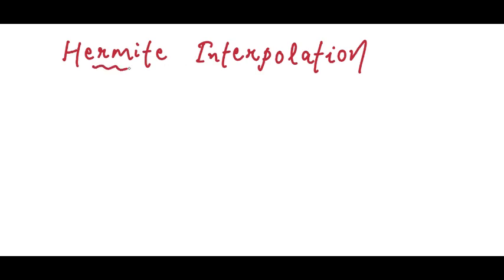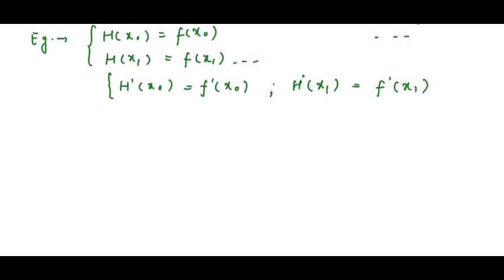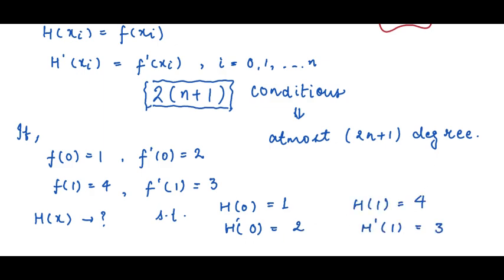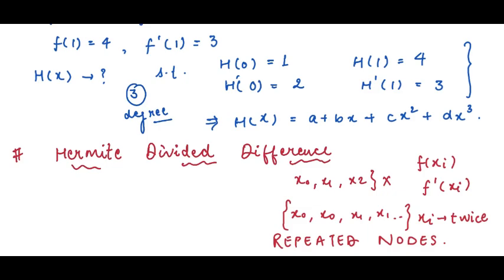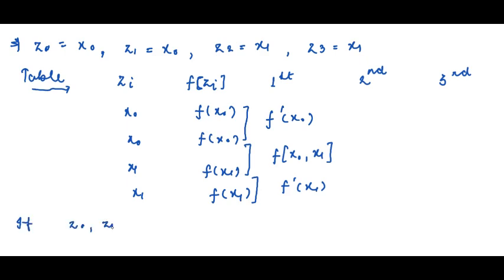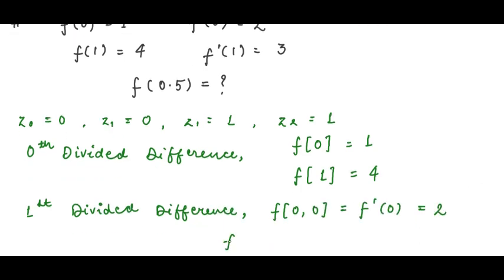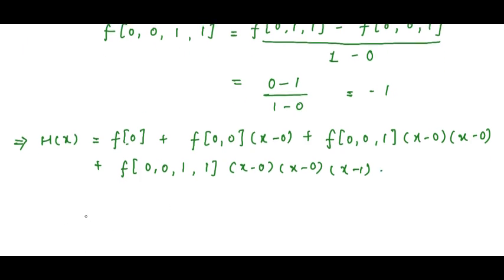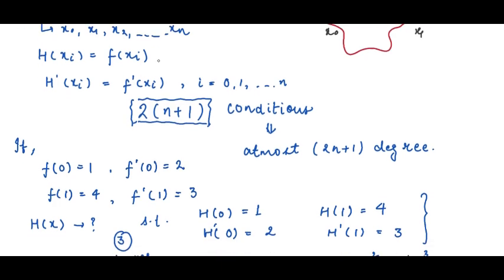Hermite Interpolation method | Numerical Analysis | Formula, Derivation & Example | Lecture 21 📚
In this lecture, we study the Hermite Interpolation Method, an important interpolation technique used when both function values and derivative values are known at the interpolation points.

In this video, we cover:

* What is Hermite Interpolation?
* When and why Hermite interpolation is used
* Difference between Lagrange, Newton and Hermite interpolation
* Hermite interpolation polynomial
* Incorporating function and derivative values
* Step-by-step derivation
* Construction of the Hermite polynomial
* Detailed solved numerical example
* Important exam points and common mistakes

📚 Numerical Analysis Playlist: Complete lectures covering errors, nonlinear equations, linear equations, interpolation, numerical differentiation, numerical integration, and differential equations with theory, formulas, algorithms, and solved problems.

Topics:
Hermite Interpolation | Hermite Polynomial | Numerical Analysis | Numerical Methods | Interpolation | Derivative Values | Solved Example | Engineering Mathematics